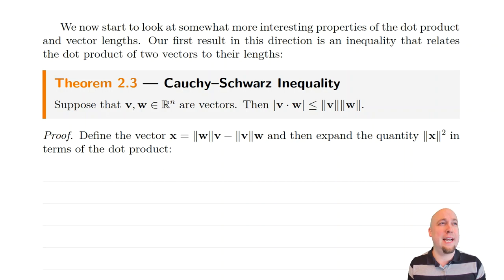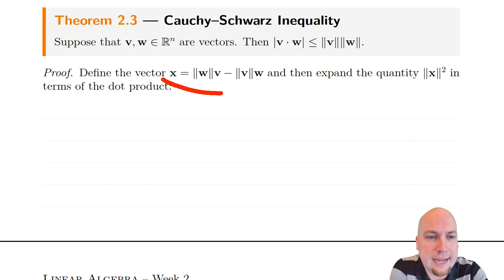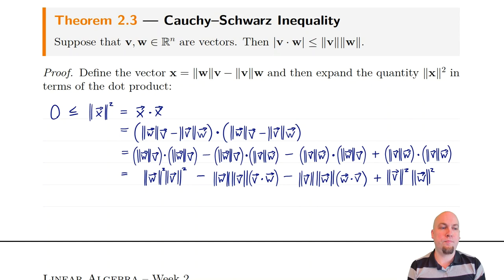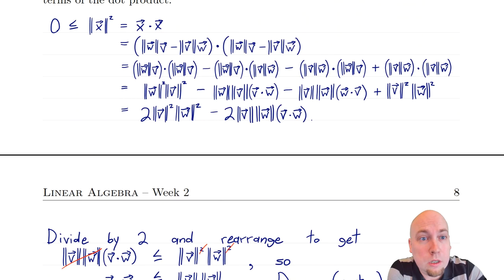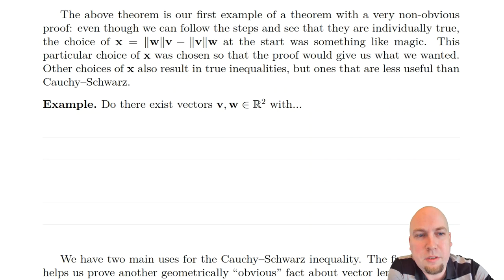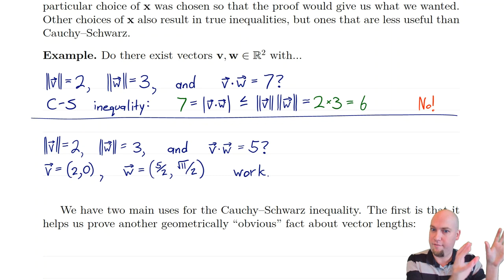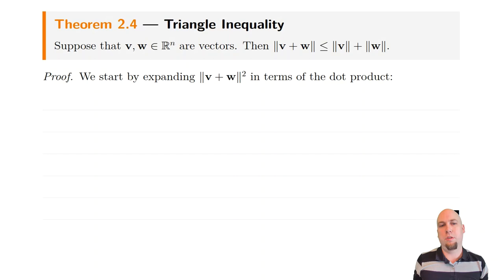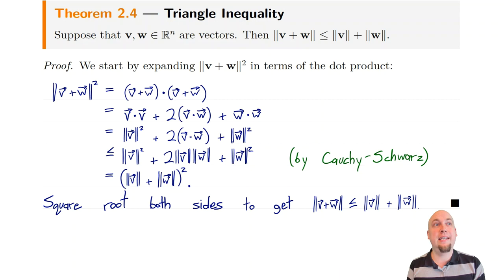Linear Algebra - Lecture 6: The Cauchy Schwarz and Triangle Inequalities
We introduce the Cauchy-Schwarz and Triangle inequalities.

Timestamps:
00:00 - Introduction
01:25 - The Cauchy-Schwarz inequality
12:20 - A C-S example
16:20 - The Triangle inequality